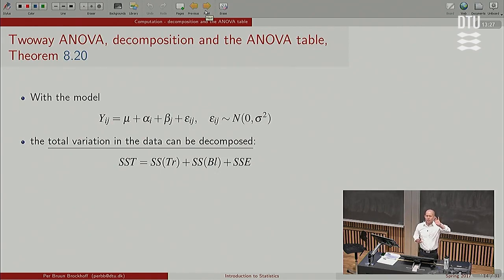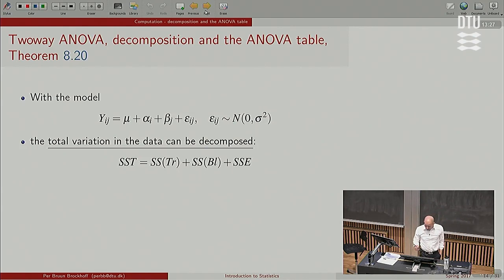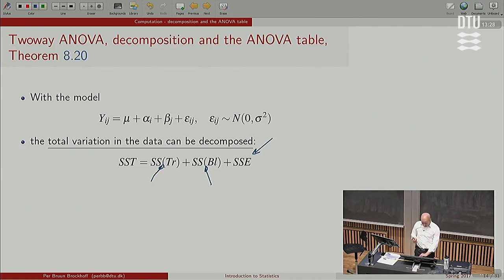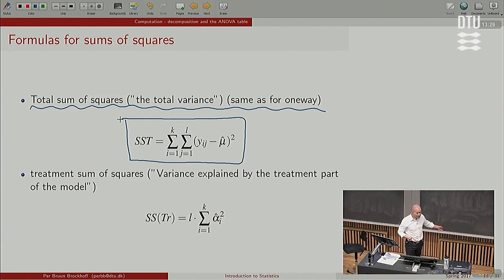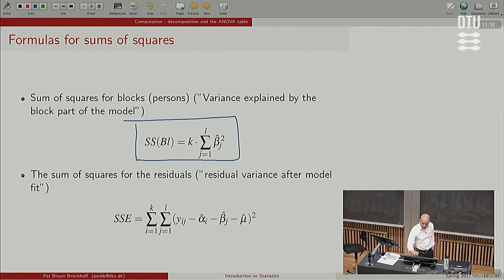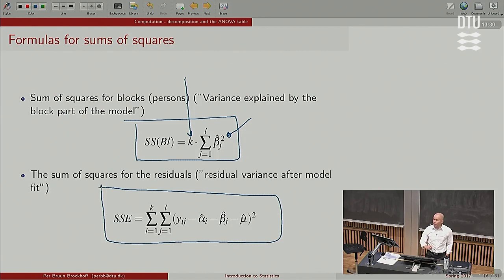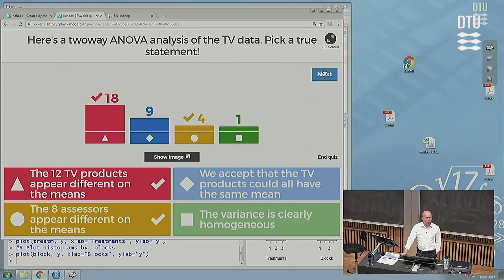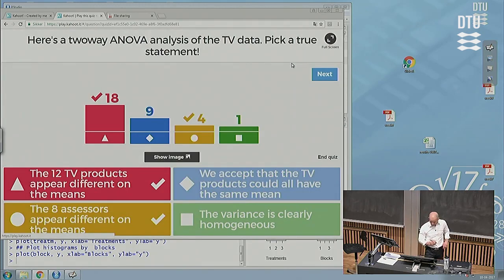11C Two way ANOVA computations